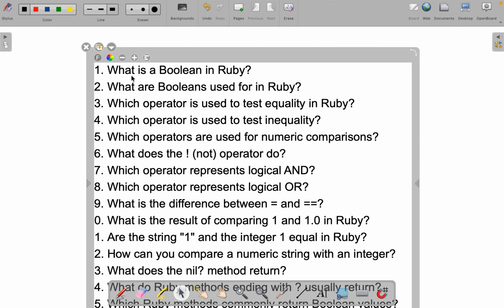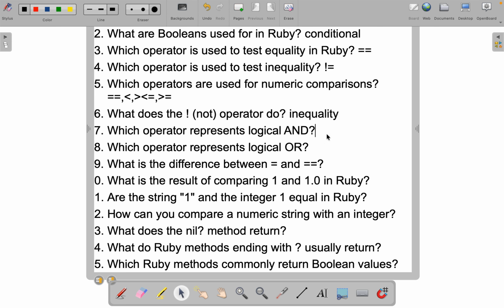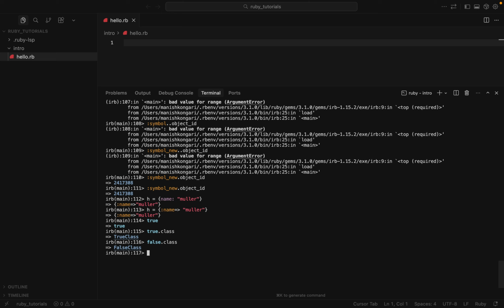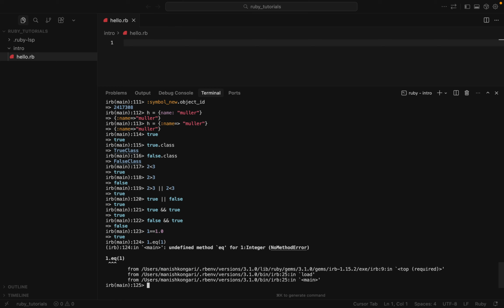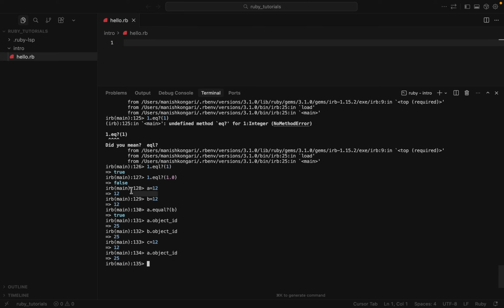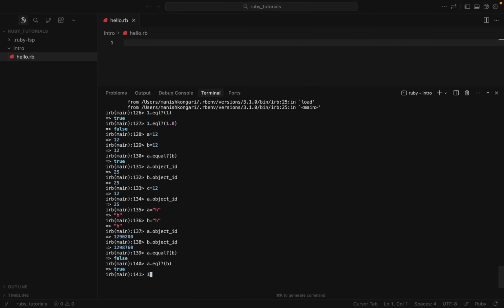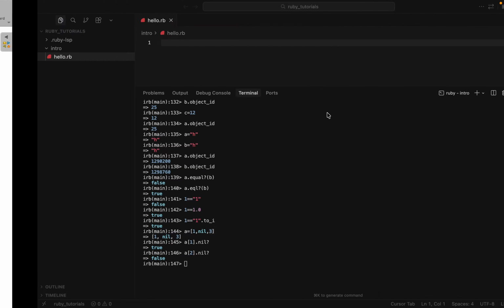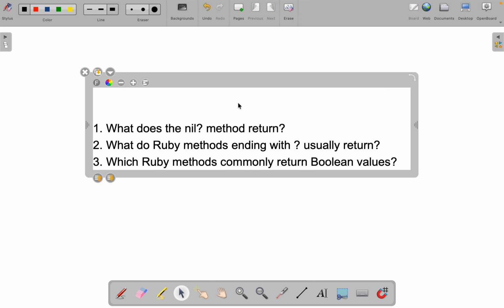booleans in ruby